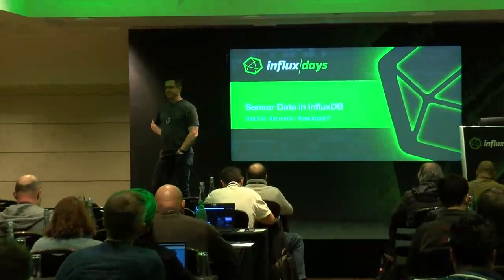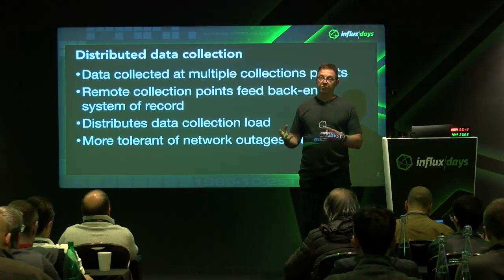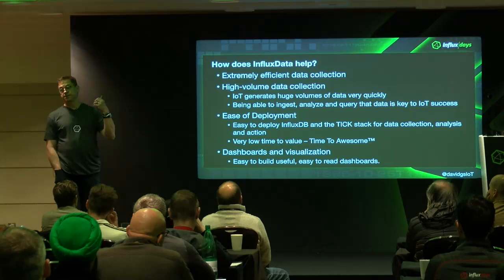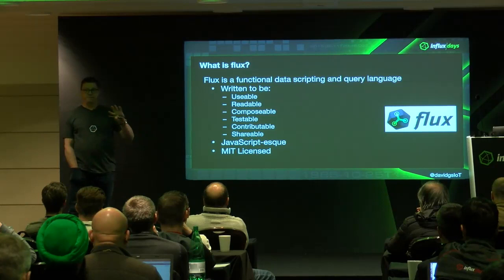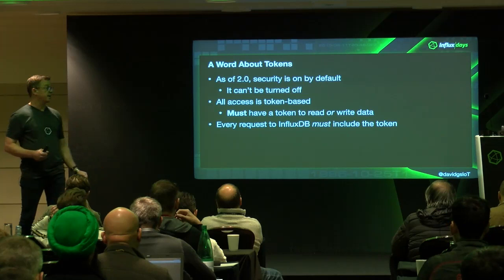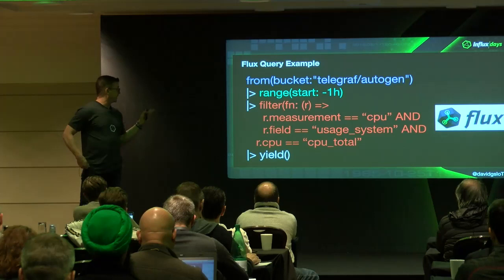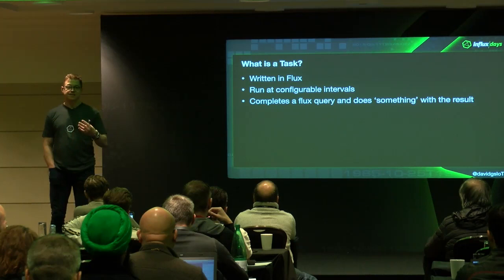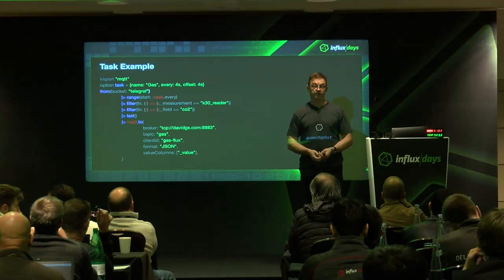David Simmons [InfluxData] | InfluxDB for IoT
David provides a walkthrough of a typical data architecture for an IoT device, followed by how to gather data from the devices in the workshop and display it on a dashboard and trigger alerts based on thresholds that you set.